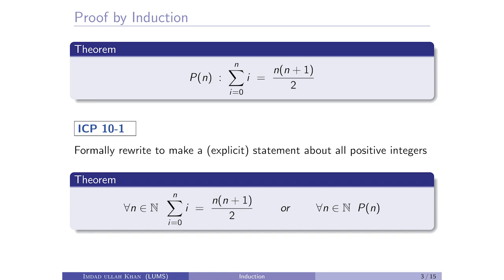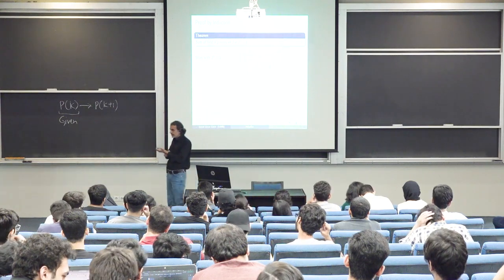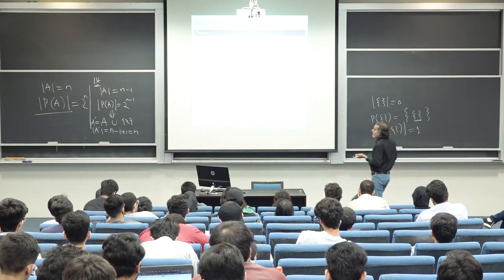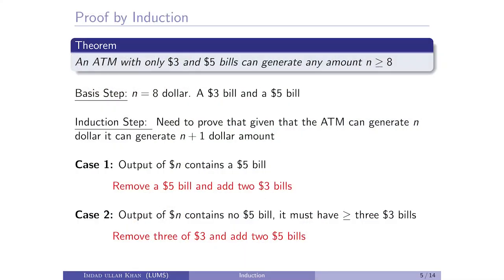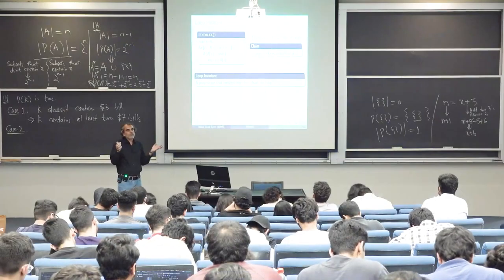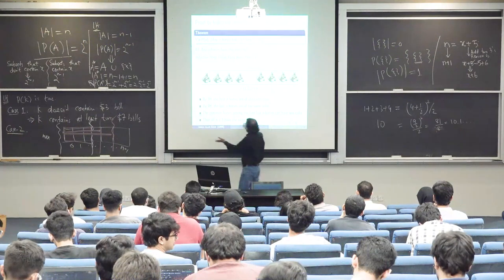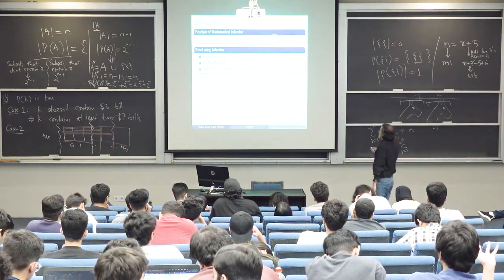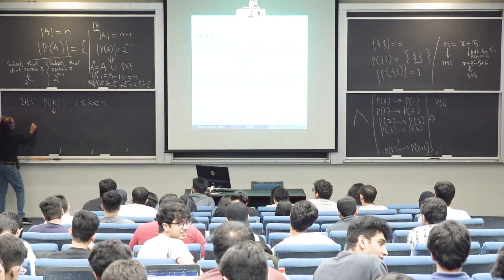Discrete Mathematics CS210 Lecture 19 Induction Part 2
Chapters:

0:01:58 - Proofs by Induction
0:56:02 - Loop Invariant
0:59:35 - Importance of Basis Step
1:03:36 - Importance of Inductive Step
1:03:38 - All horses are of the same color
1:22:42 - Strong Induction
1:29:32 - Fundamental Theorem of Arithmetic